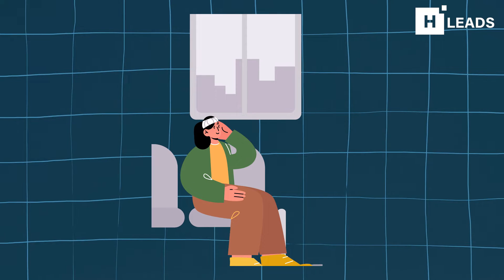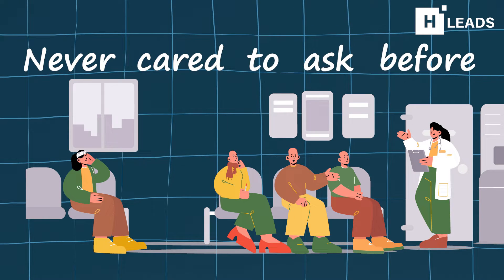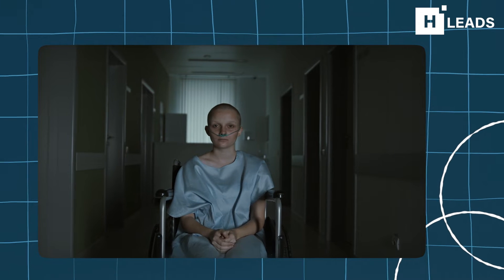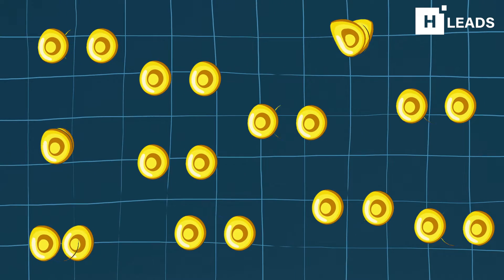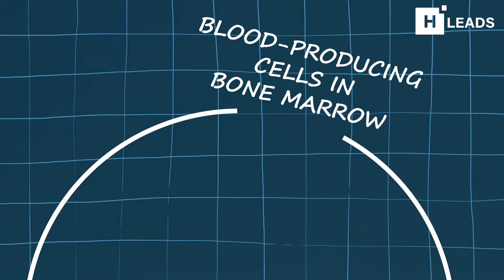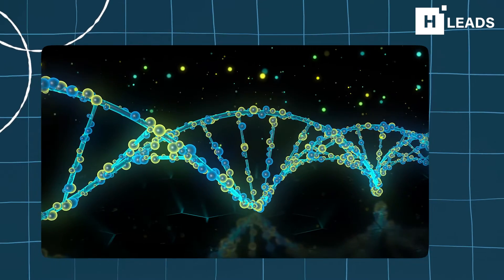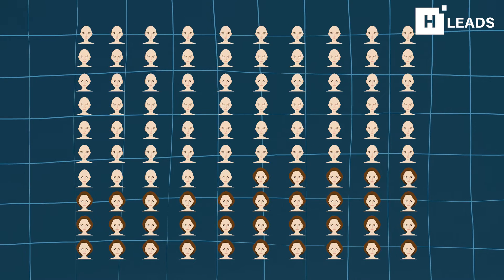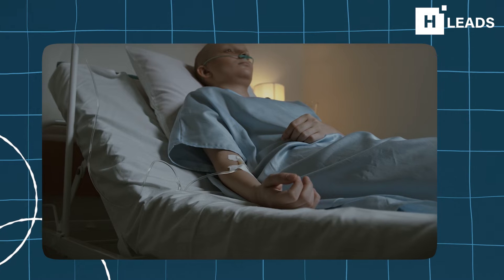Why Does Chemotherapy Cause Hair Loss?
Ever wondered why cancer patients lose their hair after the treatment? It is because of the drug used for chemotherapy which targets and damages hair cells. Watch to find out why chemotherapy causes hair loss.

HealthLEADS is now LIVE!